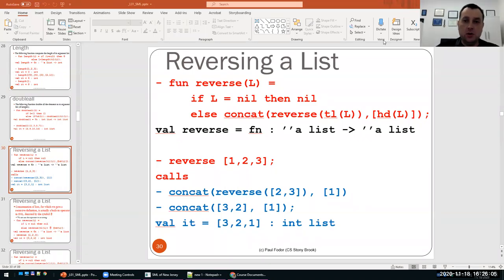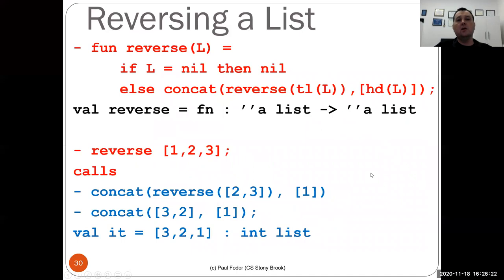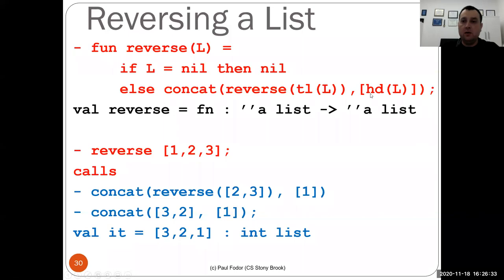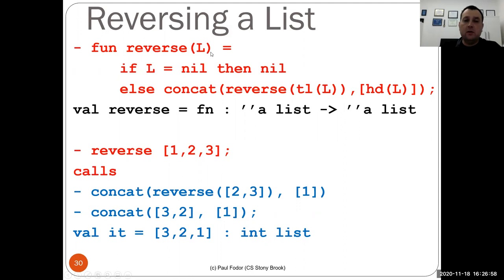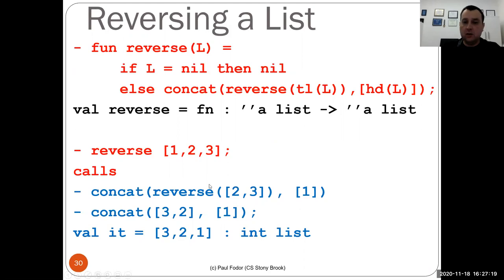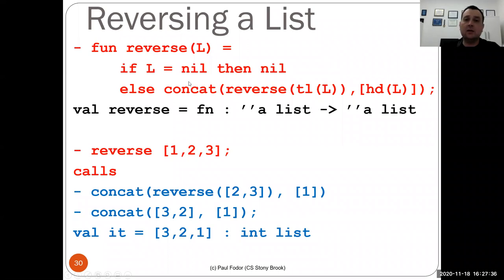CSE 260: Computer Science B: Honors: Functional Programming 2